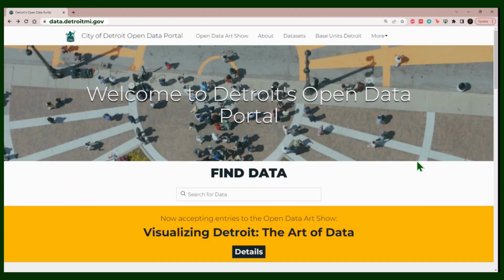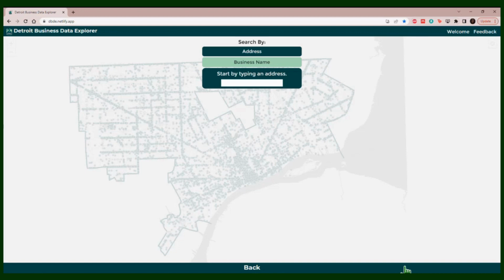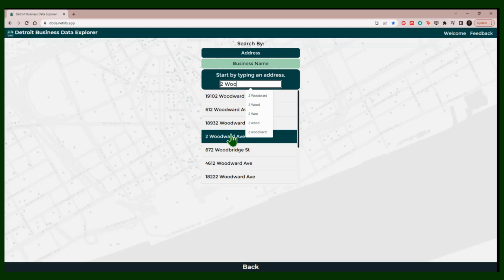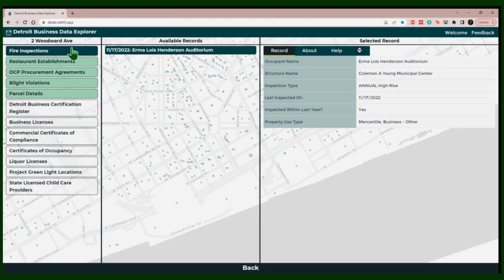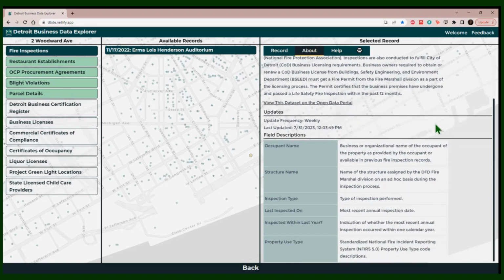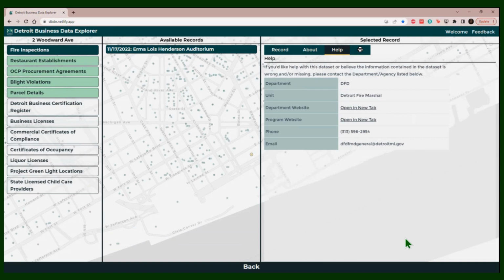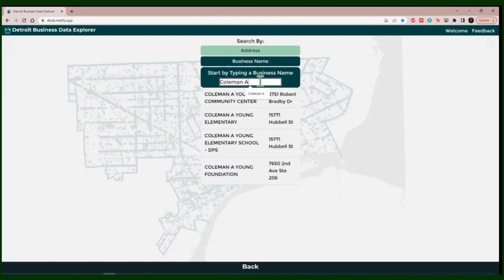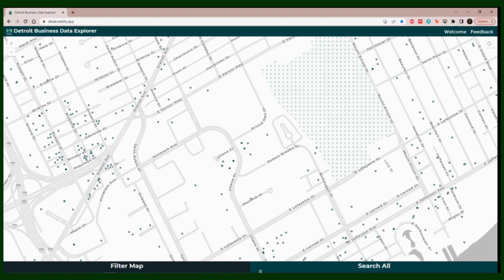Use text filters to find business info in the Detroit Business Data Explorer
Learn how to use the text filter to find available business data such as occupant’s name, type of building inspection, last inspection date, property use, and much more.